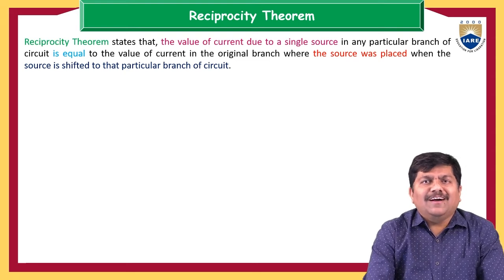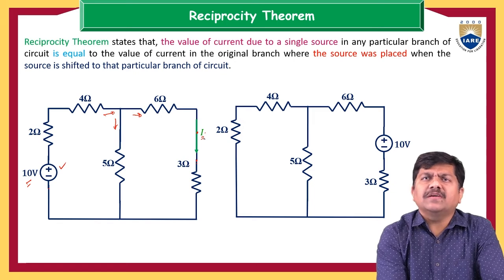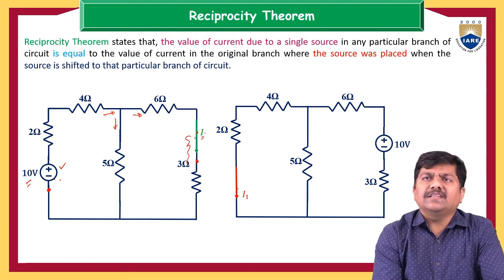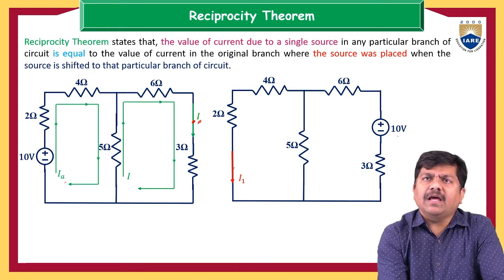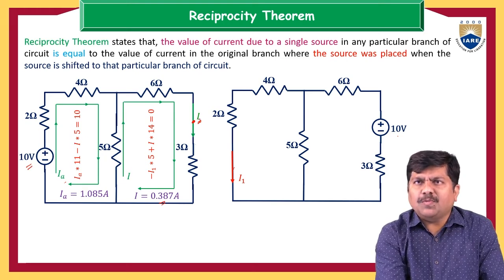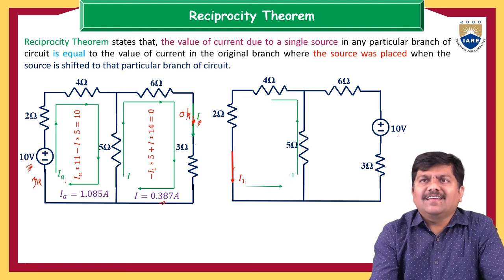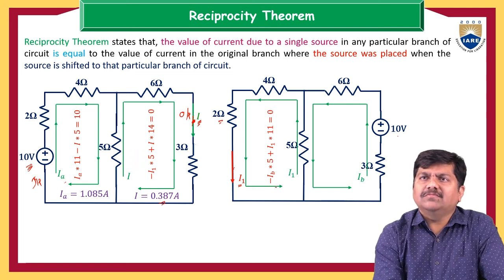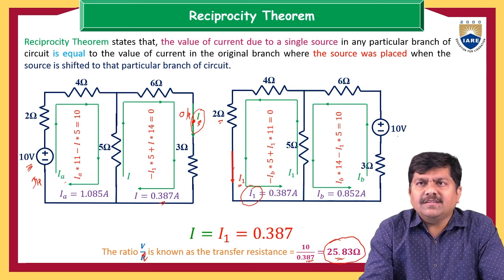Reciprocity theorem for DC excitation circuits by Dr. P Sridhar